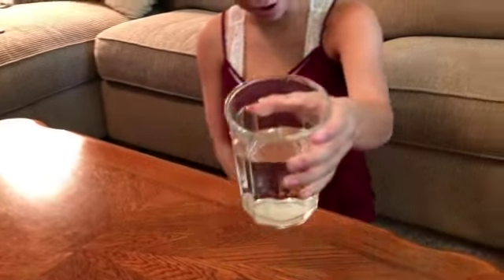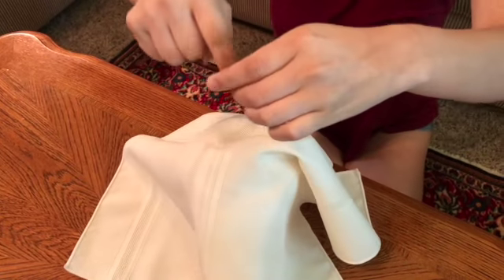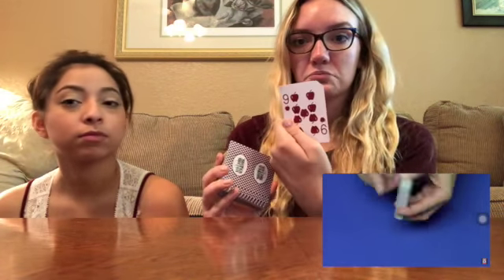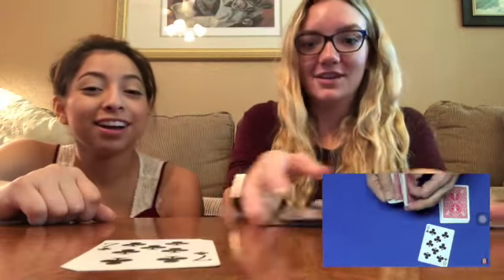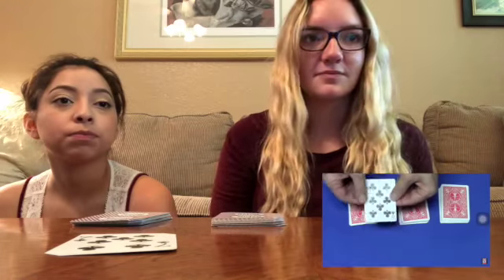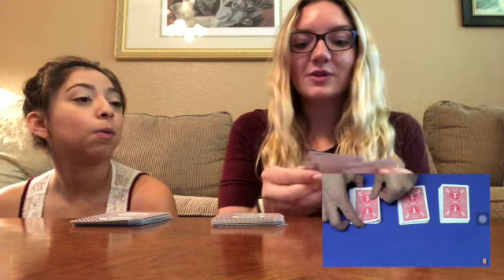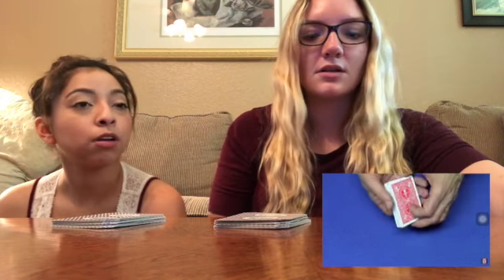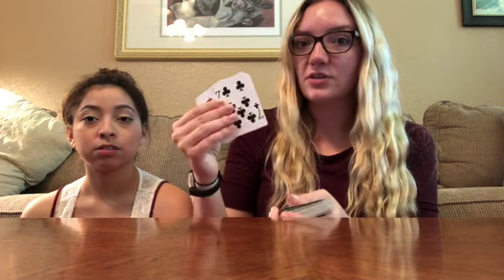Magic Tricks // Jade & Emylee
We had a crazy idea to learn and attempt magic tricks so that's exactly what we did. We tried our best, but yes, there were a few fails. All that matters is we had fun filming this together so we hope you enjoy it! Thanks again for watching!

Emylee - @emyleeherring
Jade - @jadenhudson_

Emylee - @_emyleeherring
Jade - @jadenickol_

MAGIC VIDEOS WE LEARNED THESE TRICKS FROM